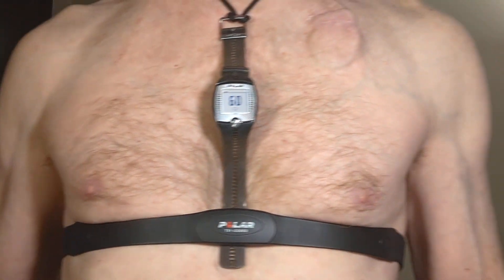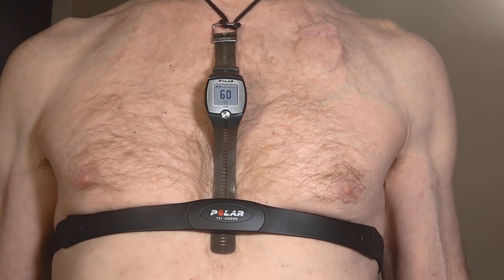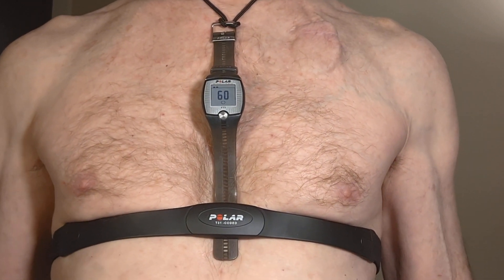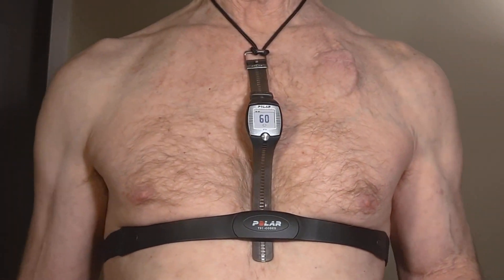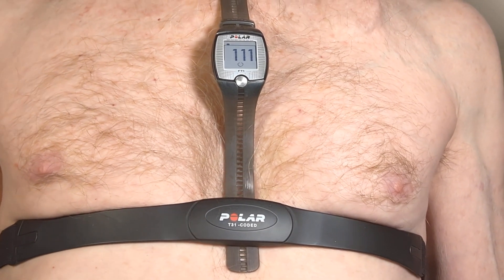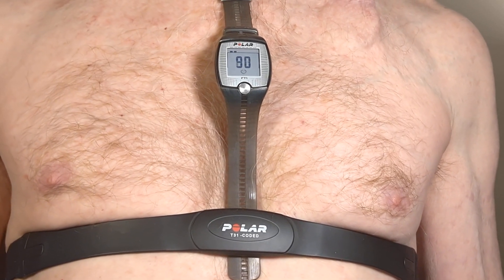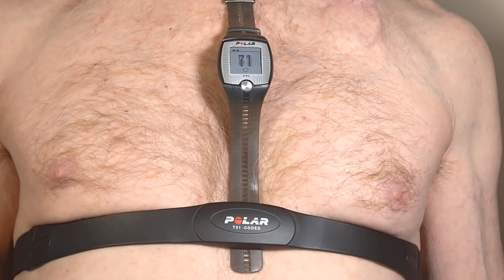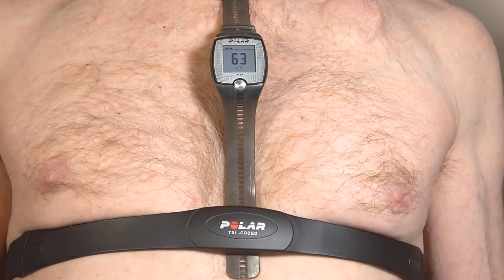Problem with Boston Scientific Accolade pacemaker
This video demonstrates a problem I'm having with my Boston Scientific Accolade pacemaker.

[UPDATE Sept 2024:
It seems that Boston Scientific was already aware of cases of this problem at least as far back as 2018. It has not been fixed, and EPs have not been made aware of it. See the post "Minute Ventilation (MV) feature defeated by arm movement"

The problem is that the MV sensor rapidly increases my heart rate in response to forward/back movements of my left shoulder. That usually happens when I reach for something; or when I contort my shoulders such as when putting on a jacket or rolling over in bed. So I feel my heart unexpectedly racing something like 30 times a day.

My pacemaker is currently configured to do adaptive pacing using ONLY the MV (impedance) sensor -- NOT THE ACCELEROMETER. The MV response factor is set to 13, which gives me reasonably good adaptive pacing for biking. But I had the same problem earlier even when the response factor was only 10. The MV sensor is simply much more sensitive to my shoulder movements than it is to my breathing rate.

This pacemaker was implanted 5 months ago (Aug 2022). (More accurately, the generator was implanted, replacing a previous generator that had reached end of life, and reusing the original leads. BTW, my ventricular lead is dodgy.)

Early on, people theorized this problem was somehow due to a "loose pocket" and that my generator pocket would firm up over 2-3 months. But it has been 5 months and the problem has not diminished. Also, I have experimented with using my right hand to press on the pacemaker while moving my left shoulder, and that doesn't seem to make any difference. So the loose pocket idea seems to be incorrect.

No one I've talked from Boston Scientific or my EP's team has seen this behavior before. My EP suggests that the problem is related to me being thin. He doesn't believe that there is anything to be accomplished surgically.

UPDATE:

In a subsequent appointment, the console (Latitude Programming System) showed that my pacemaker misreads each individual reaching motion as a distinct fast breath -- because my pacemaker senses the impedance in my chest going up and down with each reach. In order for the console to display impedance, the Boston Scientific rep had to use additional software from a USB key.

Unfortunately, that greater insight into the problem did not suggest any solution.

The frequent unexpected episodes of my heart racing were disturbing enough that I chose to have MV adaptive pacing turned off, and accelerometer adaptive pacing turned on (even though it is not very useful for my cardio activities, primarily biking).

Please share in the comments if you have an idea about this, or if you have a similar problem.